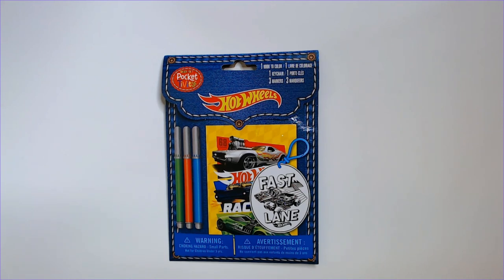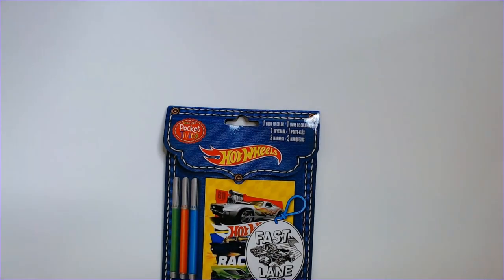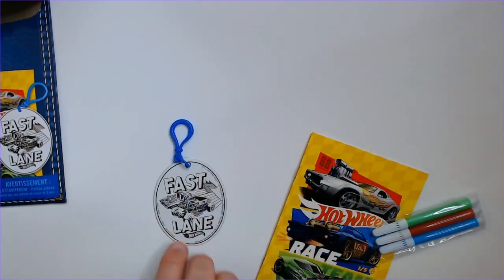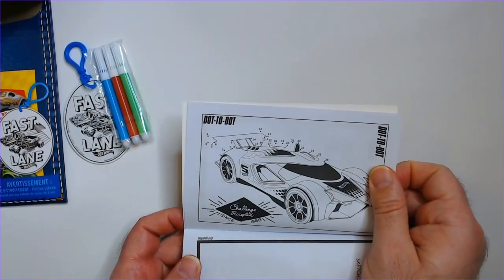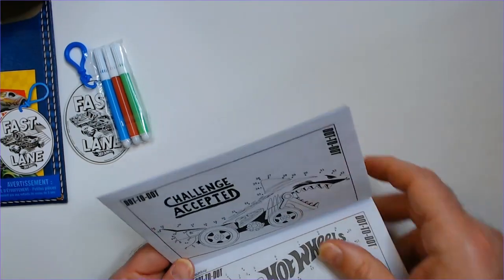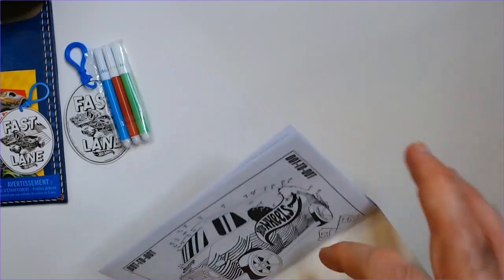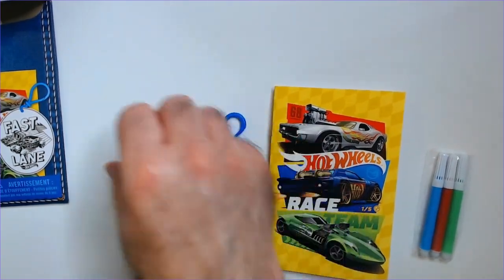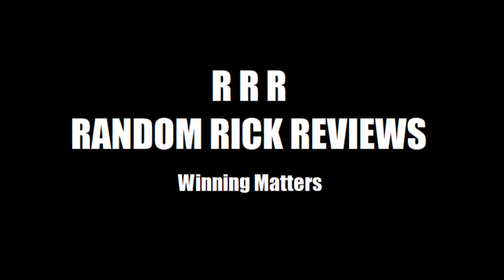Hot Wheels Pocket Activity Set